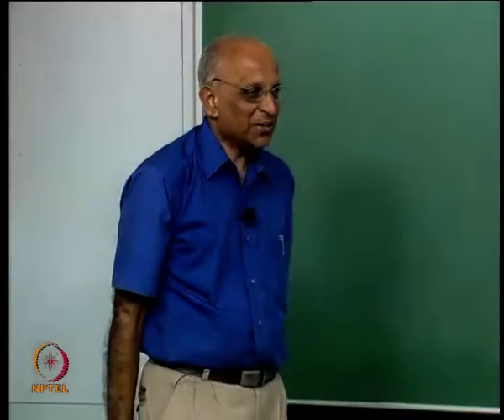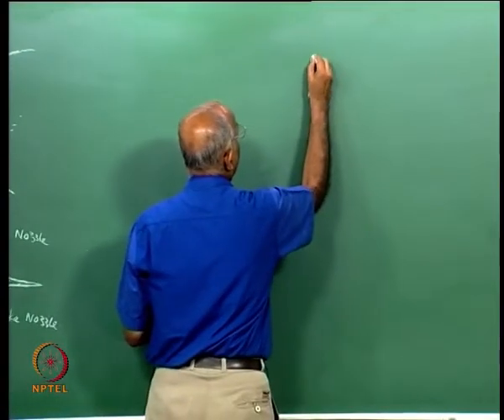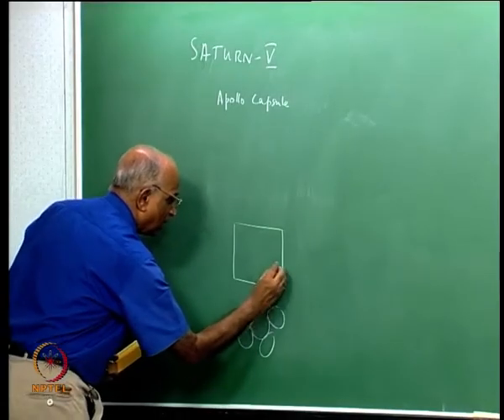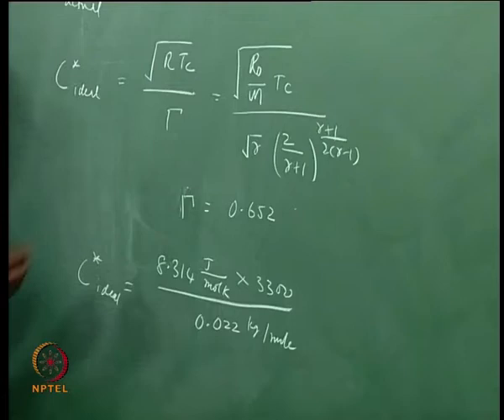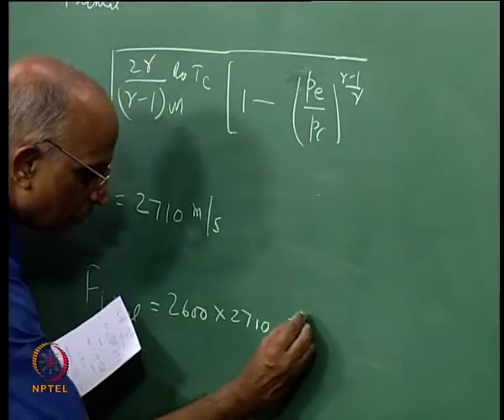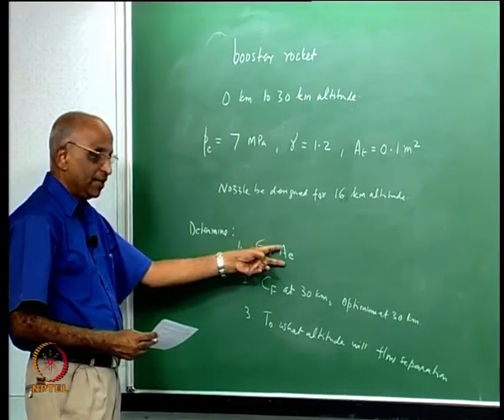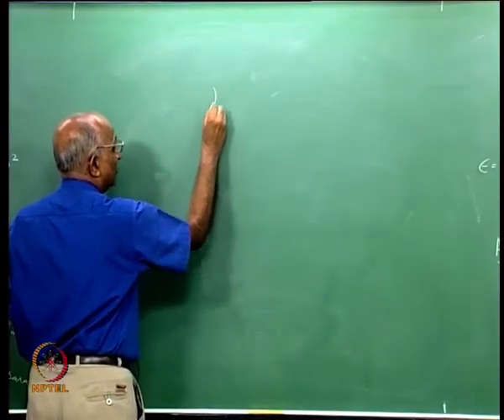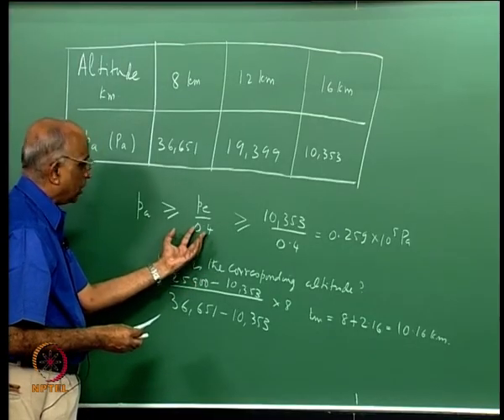#14 Unconventional Nozzles | Problems in Nozzles | Introduction to Nozzles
This lecture discusses unconventional nozzles, including linear nozzles, dual bell nozzles, plug nozzles, spike nozzles, and aerospike nozzles. It covers the advantages and disadvantages of each type of nozzle.